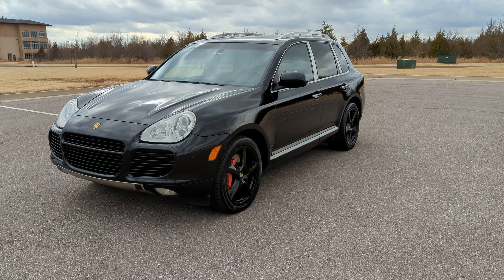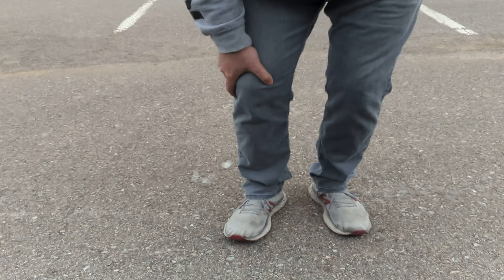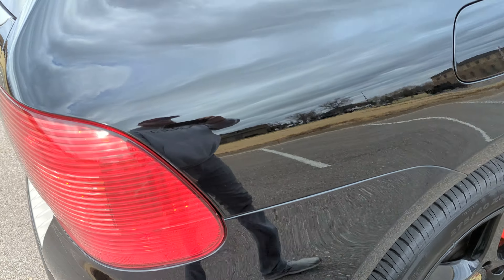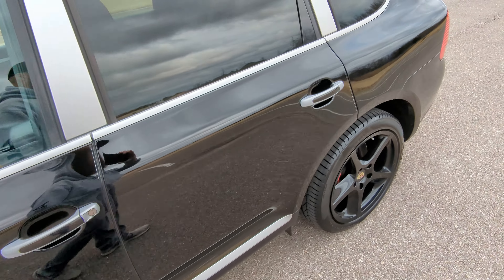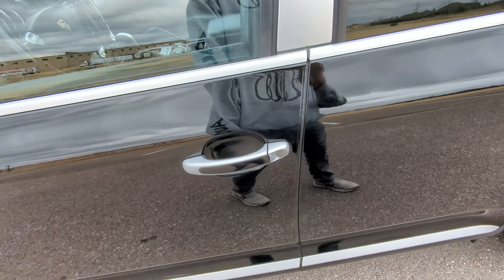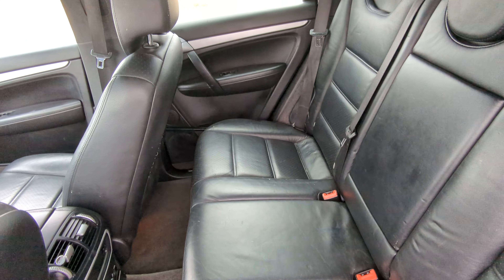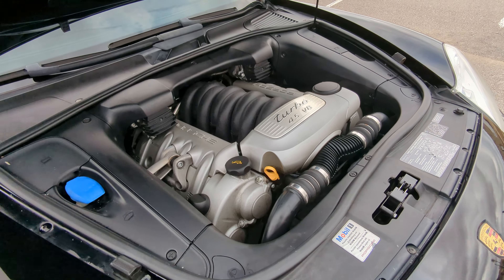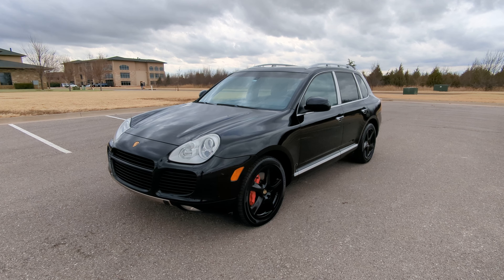2006 Porsche Cayenne Turbo S For Sale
2006 Porsche Cayenne Turbo S For Sale